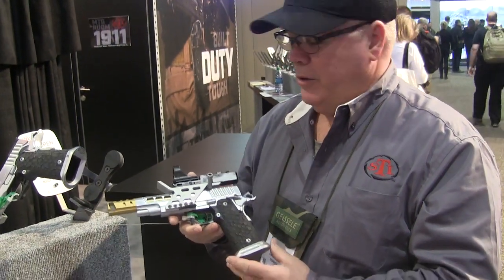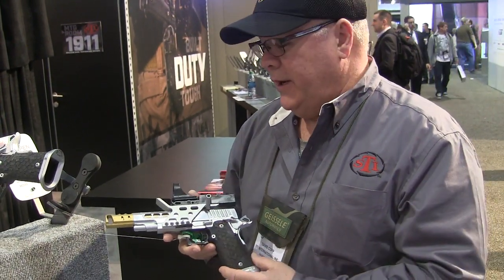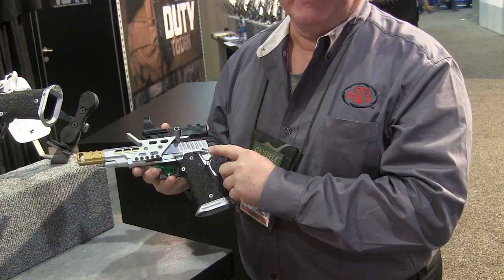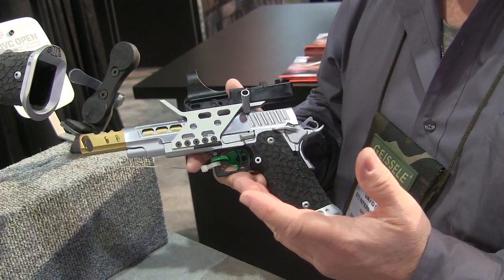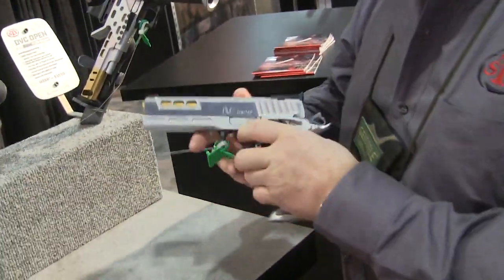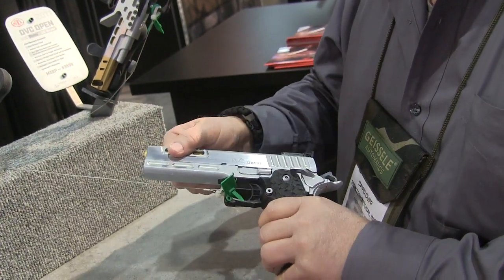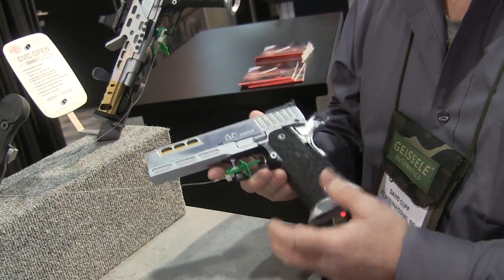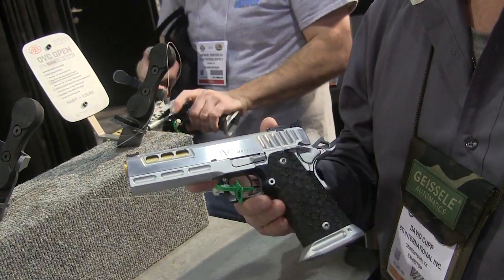STI Pistols at SHOT Show 2015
STI premieres their new competition pistols at the 2015 SHOT Show.